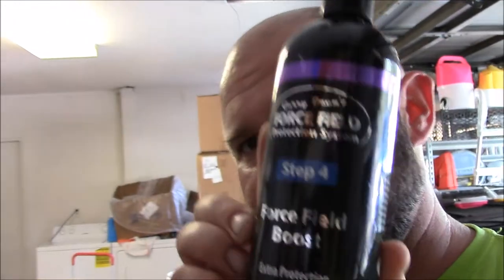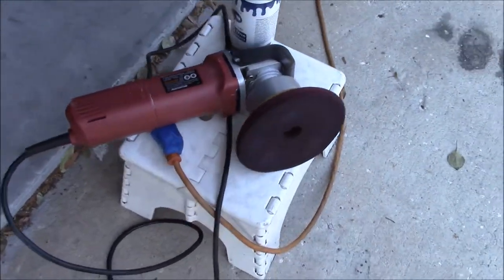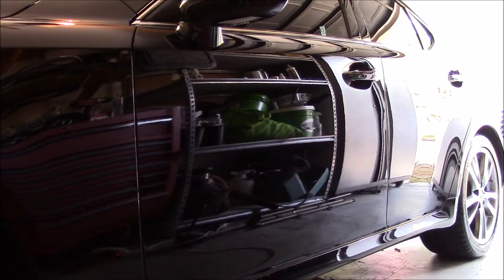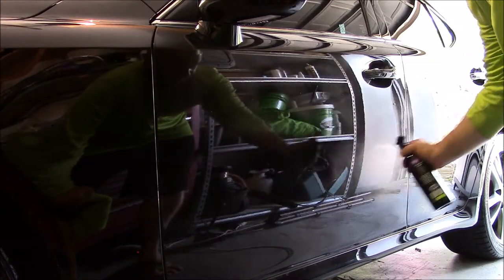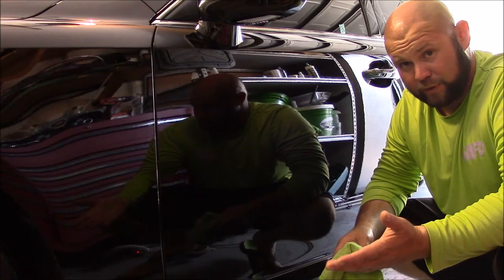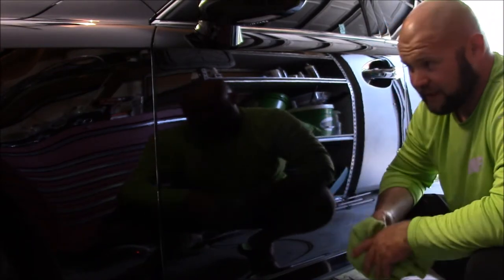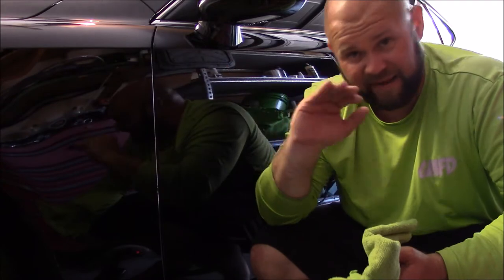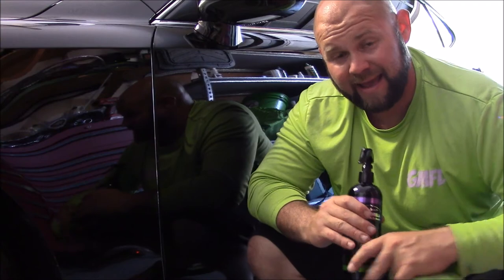HOW TO PROPERLY USE FORCE FIELD BOOST